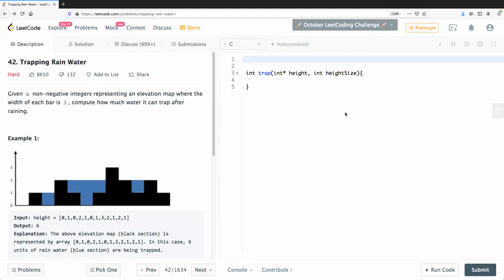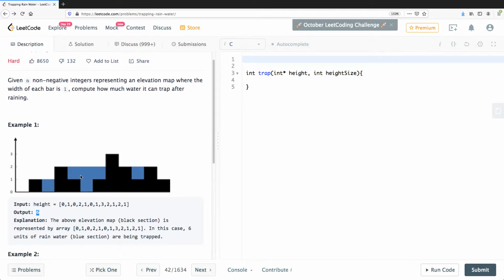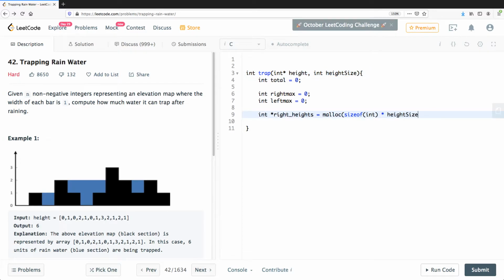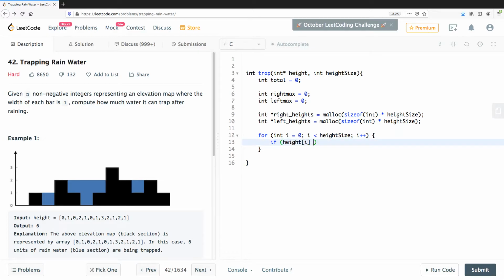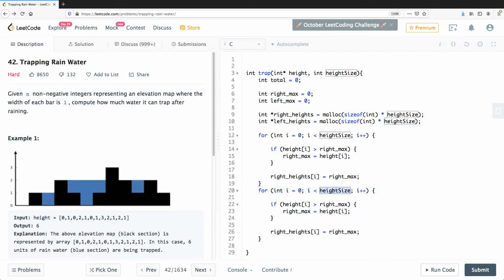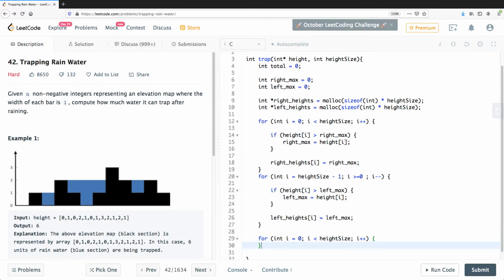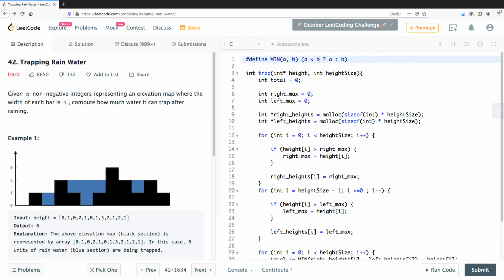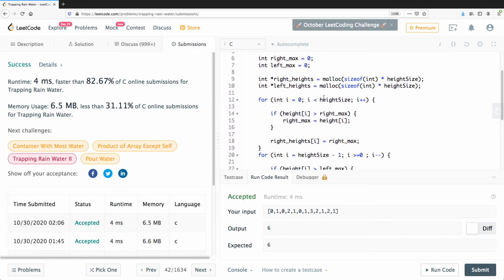Leetcode 42: Trapping Rain Water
An interesting interview problem asked in Amazon interviews.